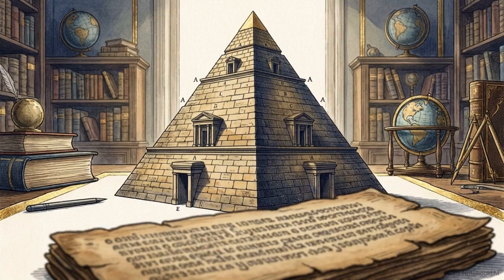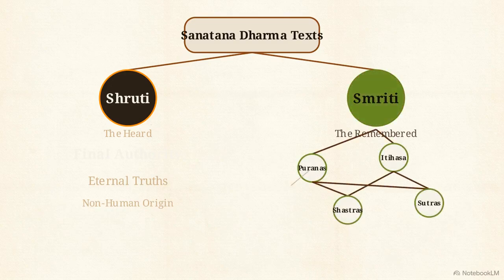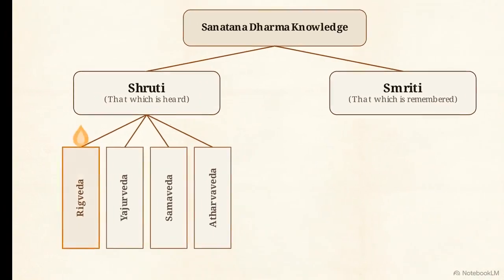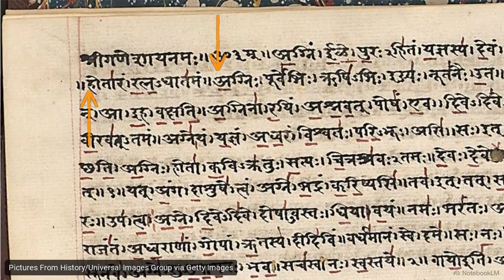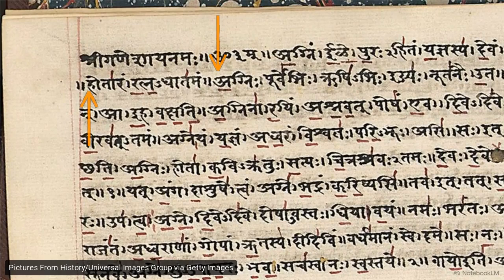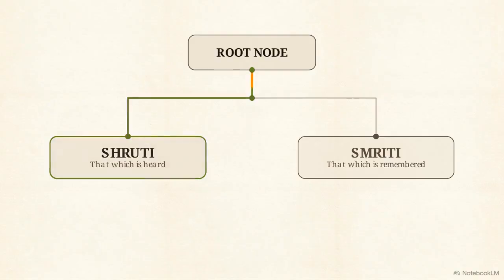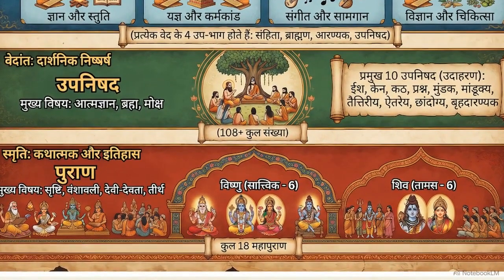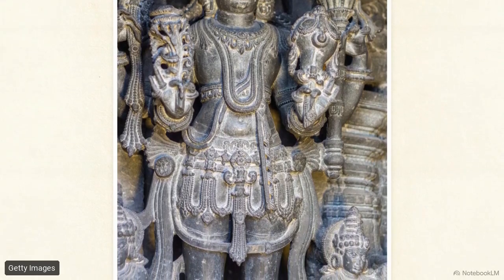VED UPNISAD N PURANS Sanatana Dharma Texts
SanskritiAurJaankari